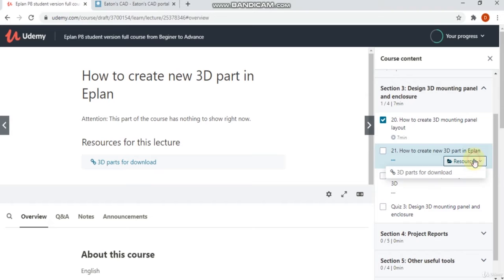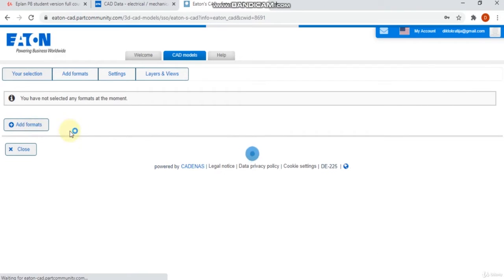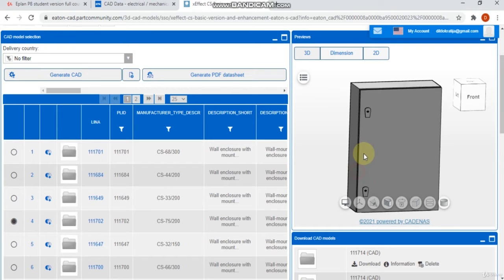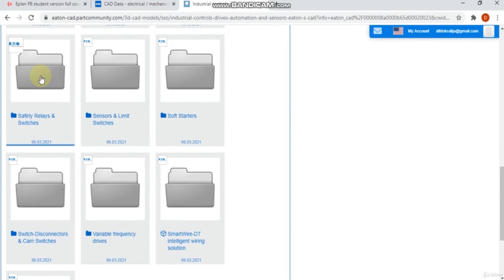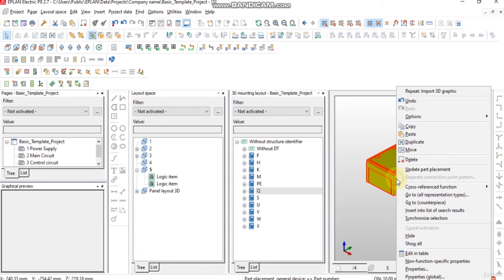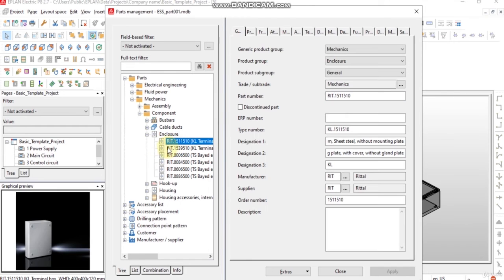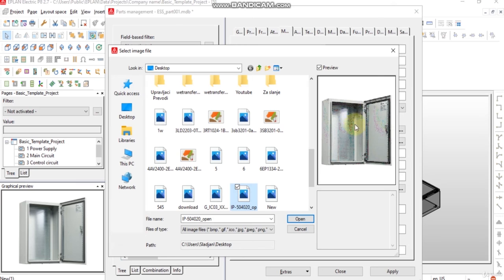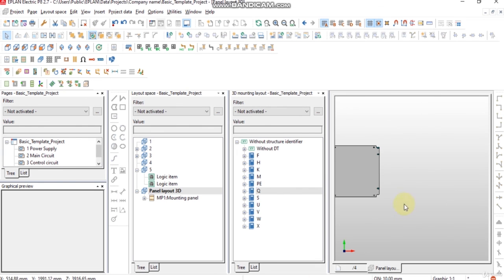3.2 How to create new 3D part in Eplan